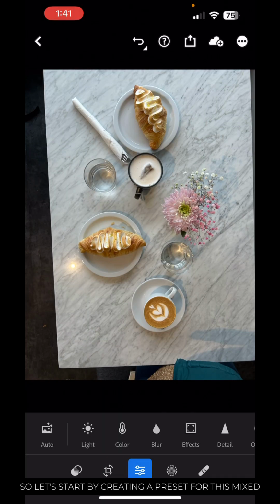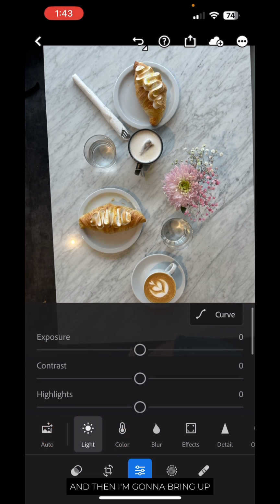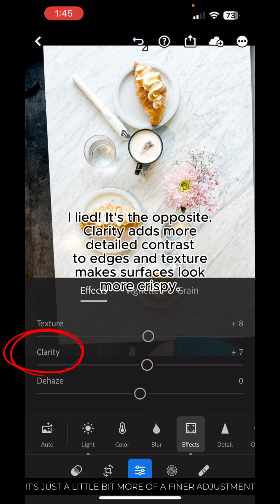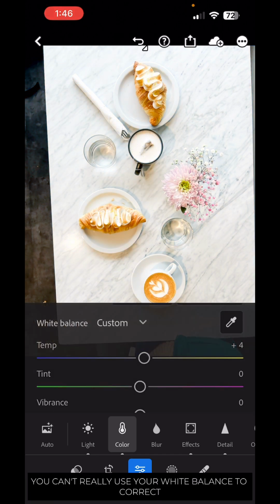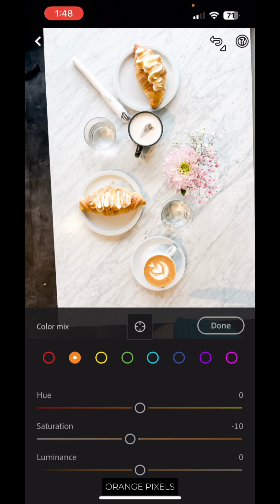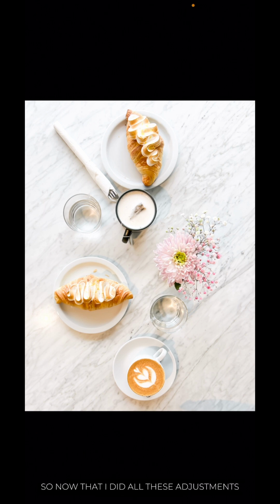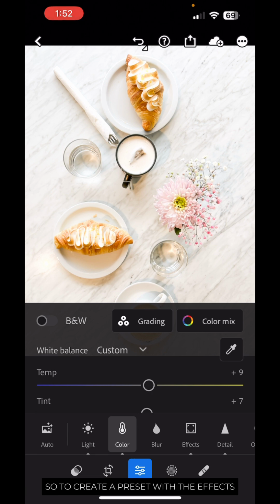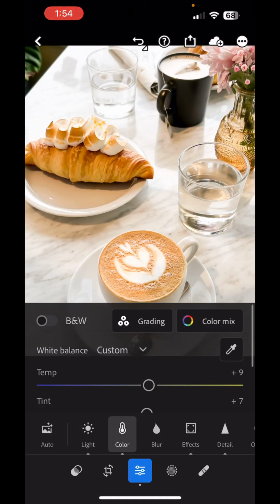How To Create A Custom Lightroom Mobile Preset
Here's how to create a Lightroom Mobile preset to help optimize your photos that are taken with mixed yellow and blue light. You can follow this process to create any custom Lightroom preset.